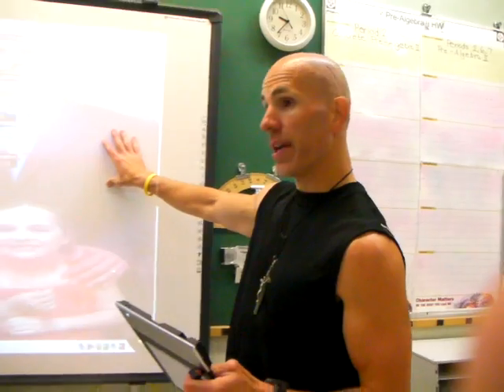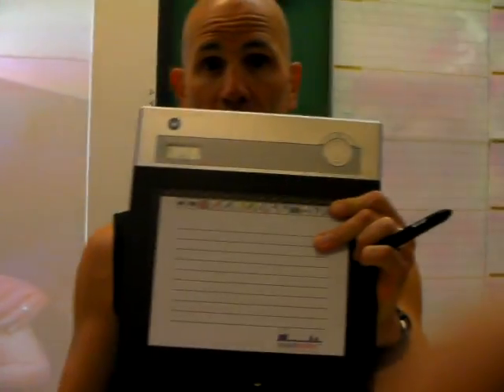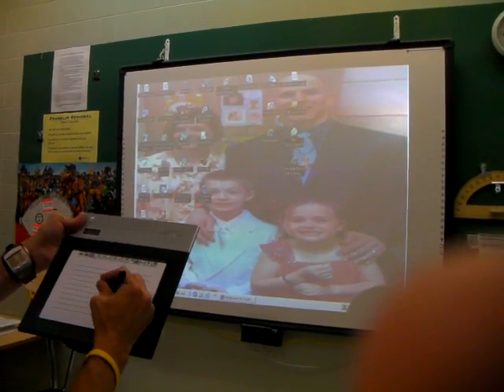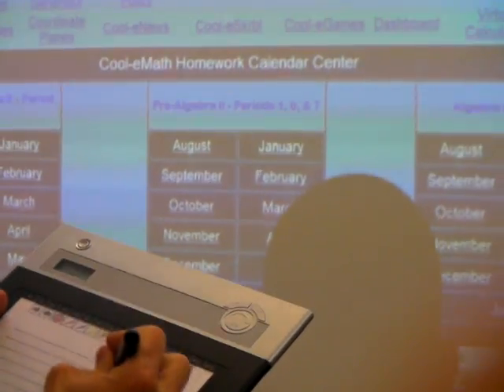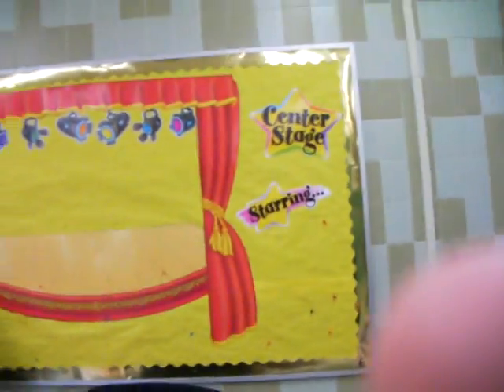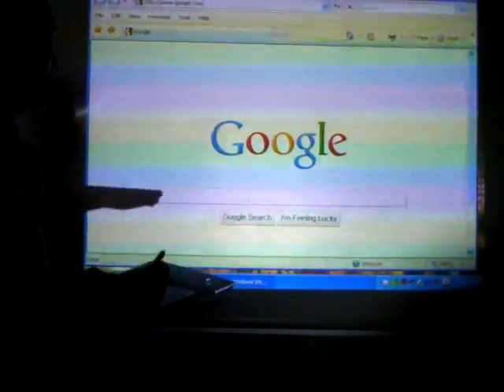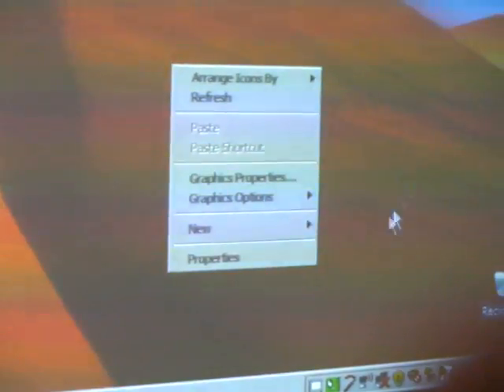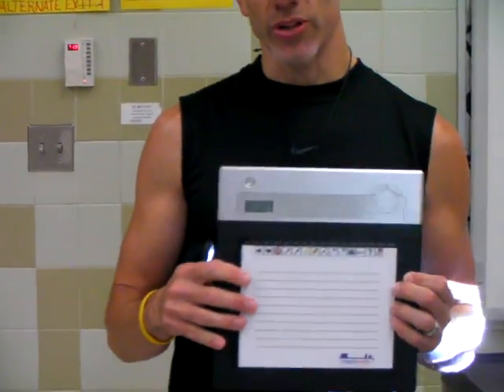Intellislate Compatibility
Chris Cooley, Franklin Regional Middle School Math Teacher, shows that the INTELLISLATE from Numonics Corporation can be used with both Promethean and Polyvision brands of interactive whiteboards.  The Intellislate is not only durable, easy to use & reliable, but is also flexible enough to operate seemlessly with competitive interactive whiteboard technology!